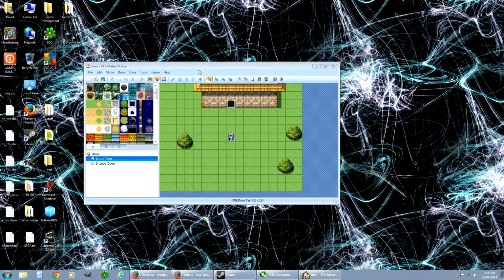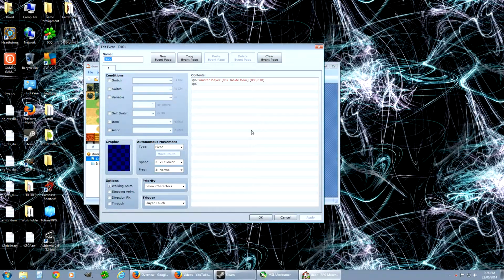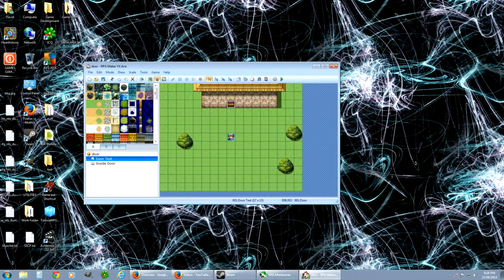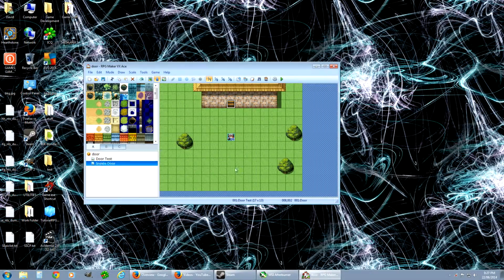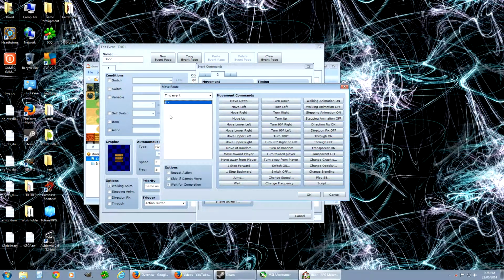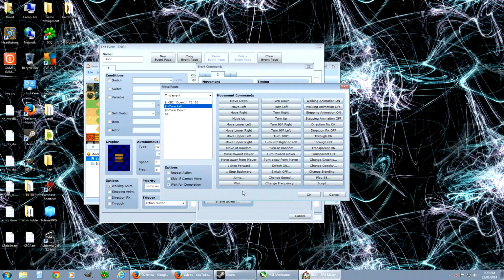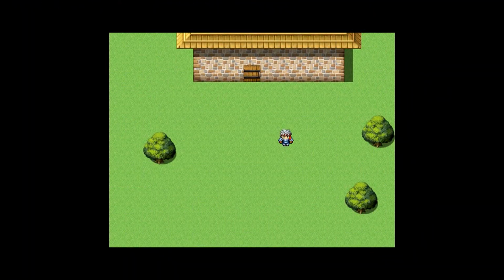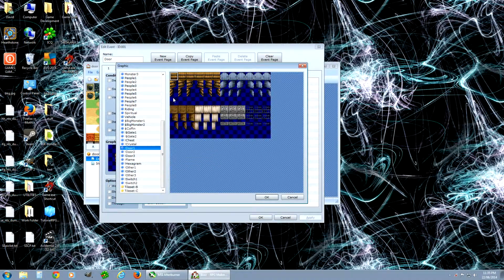RPG Maker VX Ace Tutorial - Create Animated Doors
A quick video tutorial for how to animated doors (With Sound) in RPG Maker VX Ace.